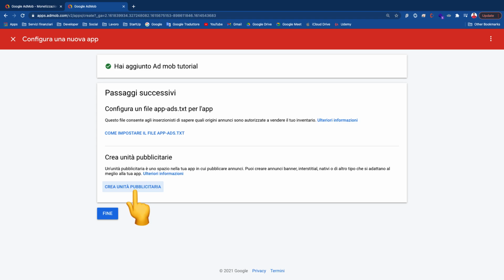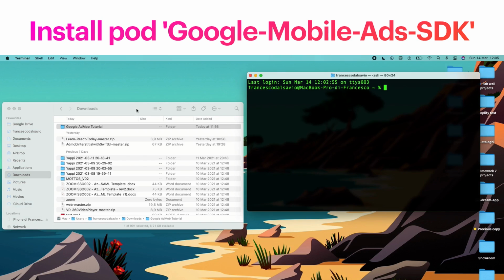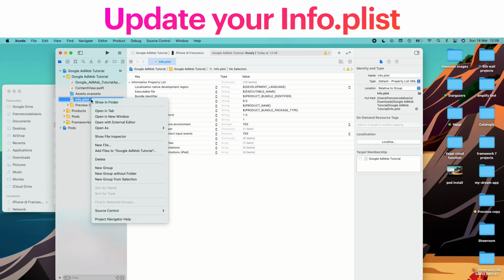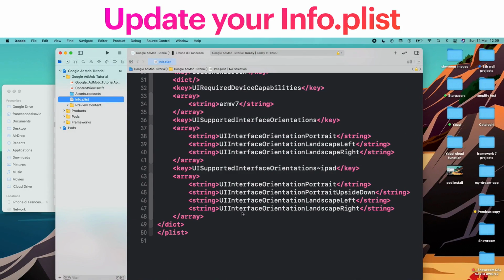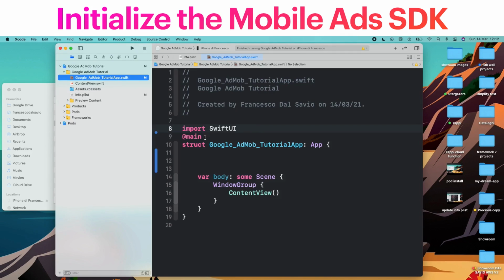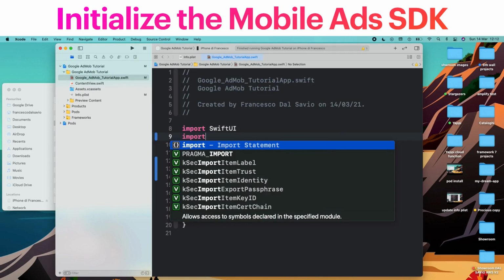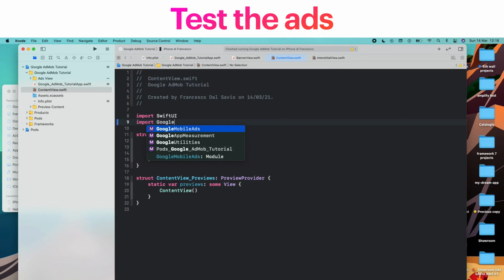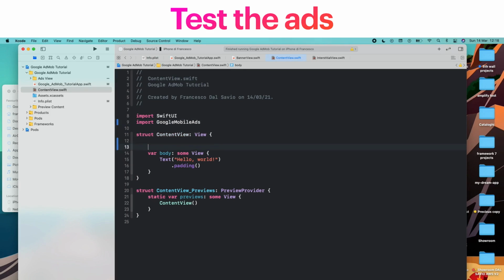AdMob Tutorial Banner + Interstitial | SwitfUI 2021